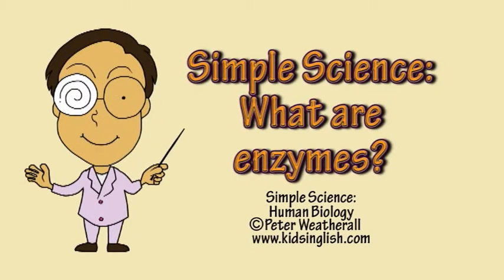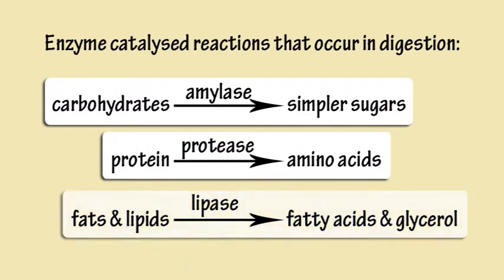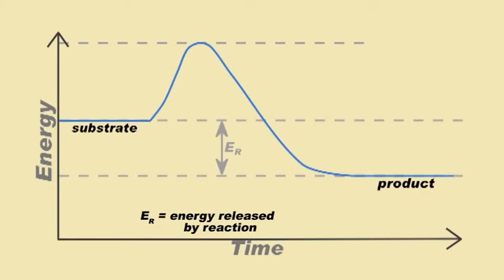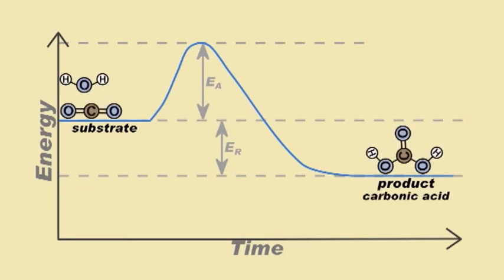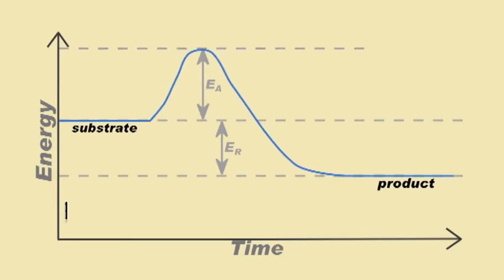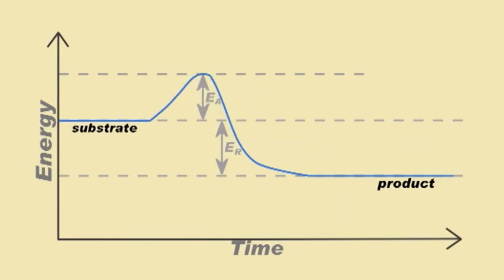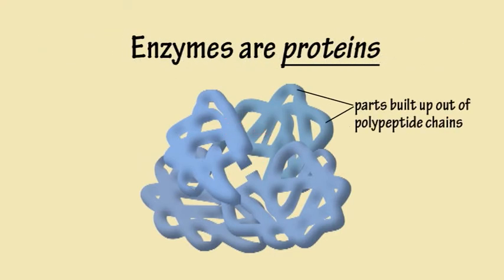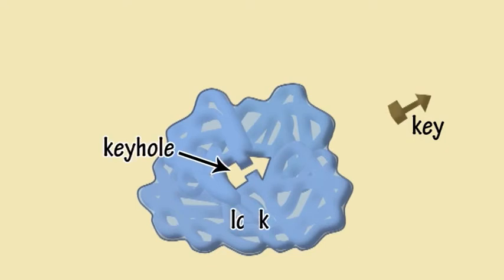Enzymes by Peter Weatherall